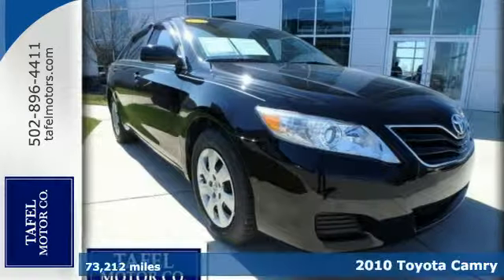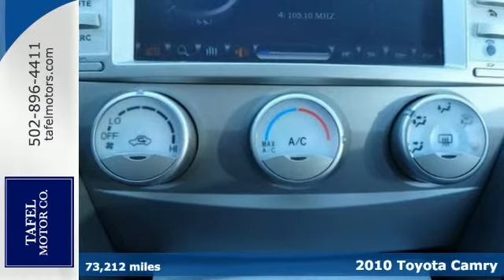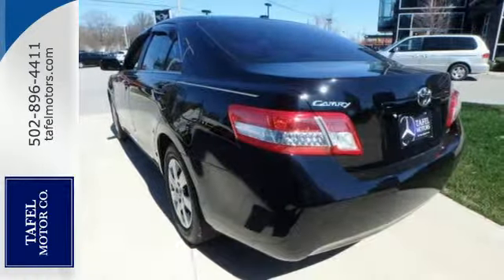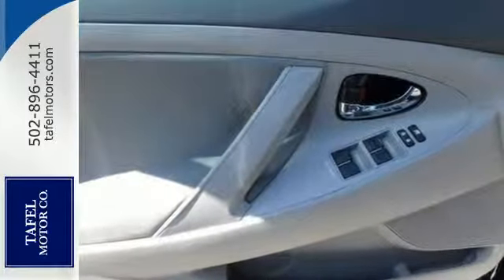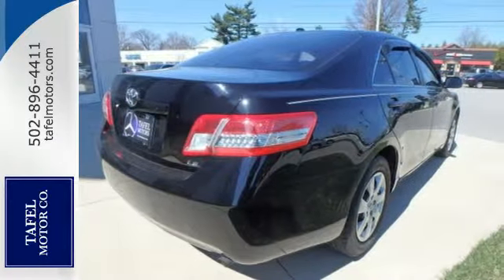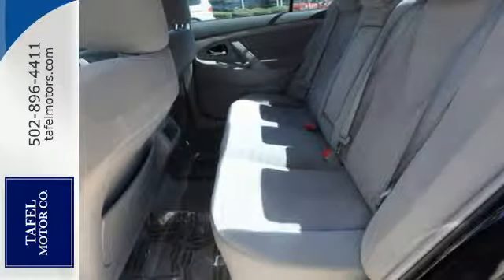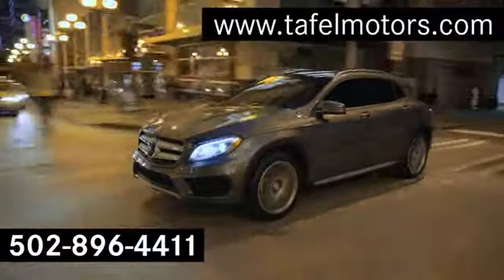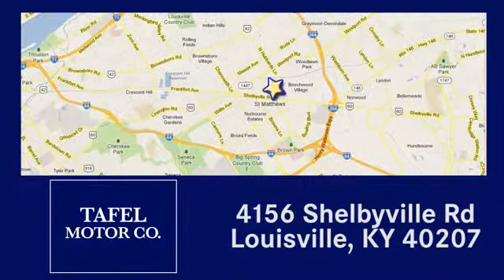2010 Toyota Camry Louisville KY Elizabethtown, KY M14307B - SOLD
Year: 2010
Make: Toyota
Model: Camry
Engine: 4 Cyl. 2.5L
Transmission: Automatic
Mileage: 73212
Stock #: M14307B
VIN: 4T4BF3EK3AR045710
T

Address:
4156 Shelbyville Road